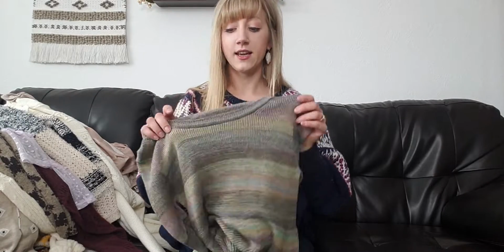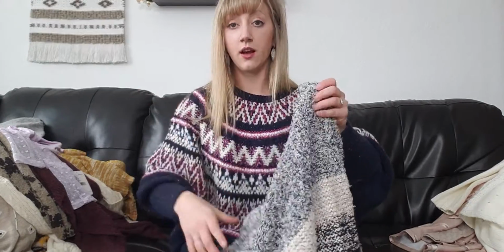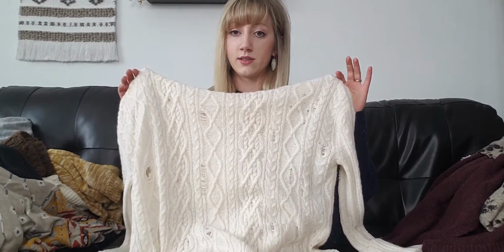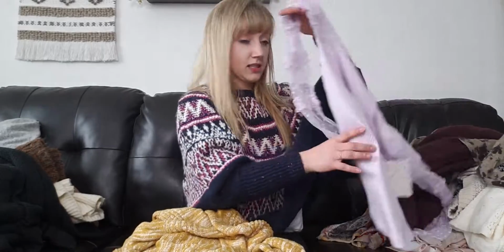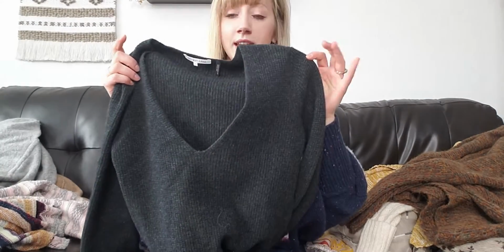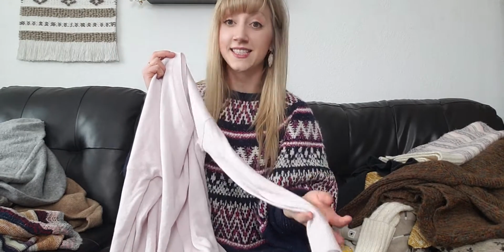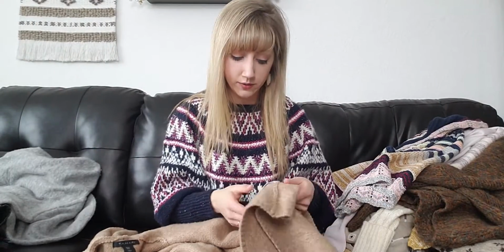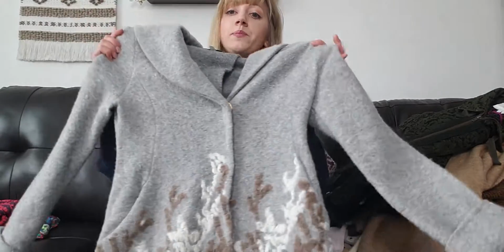Style Encore Thrift Haul to Sell on Poshmark - What I Paid Up For!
Ever wonder what type of items resellers "pay up" for? In this haul, I will show you the items I "paid up" for at Style Encore.